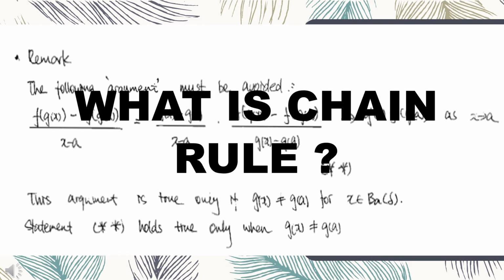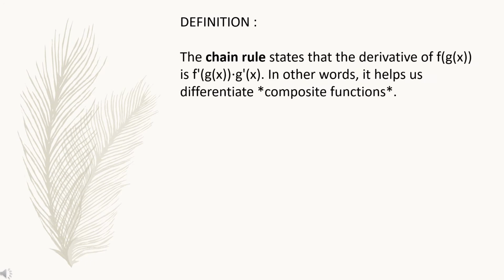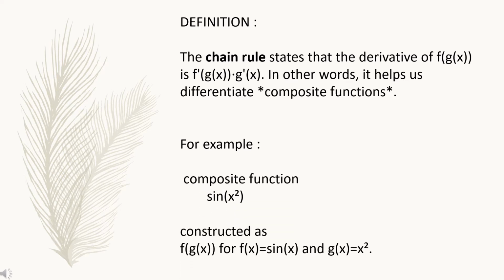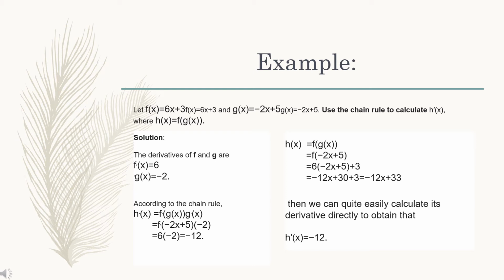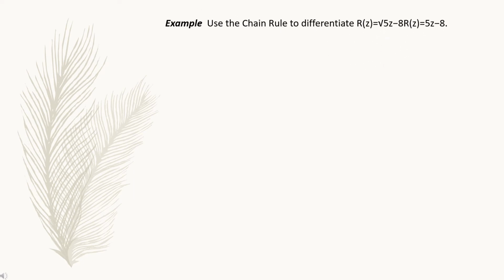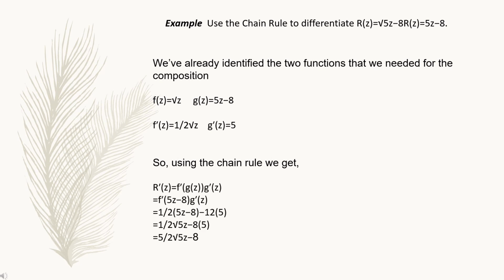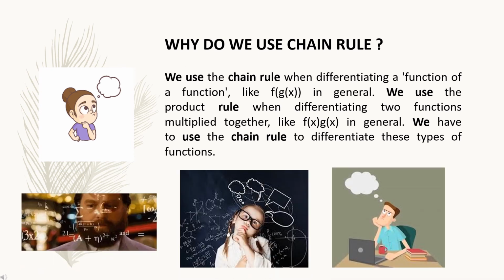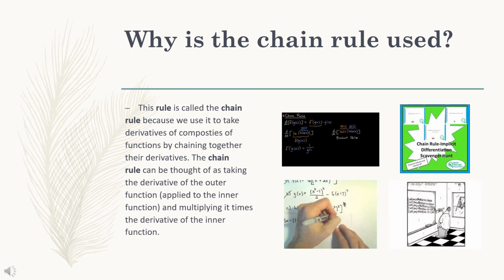FINAL TASK VIDEO (PURP COM)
Hi for school task lang :)